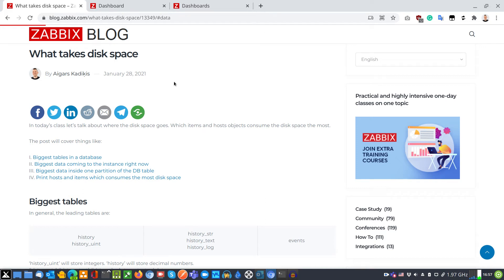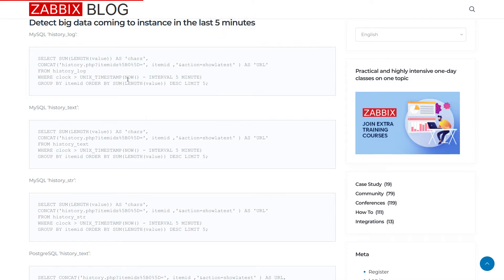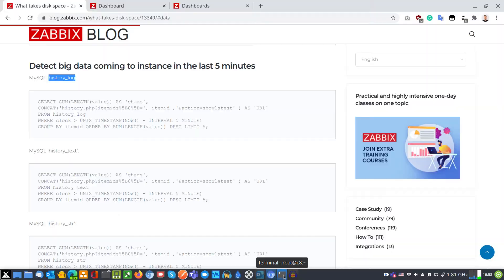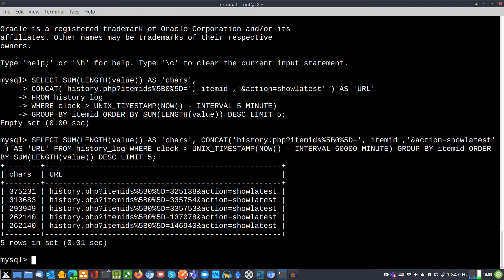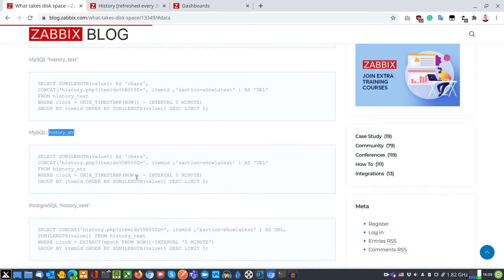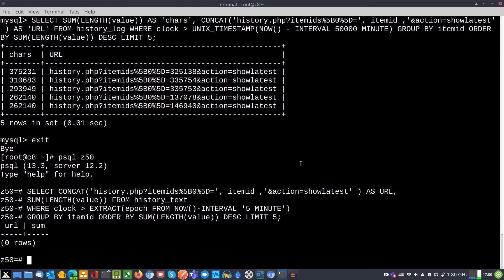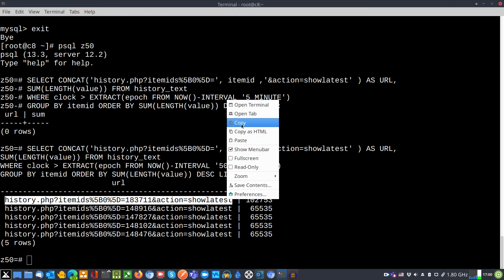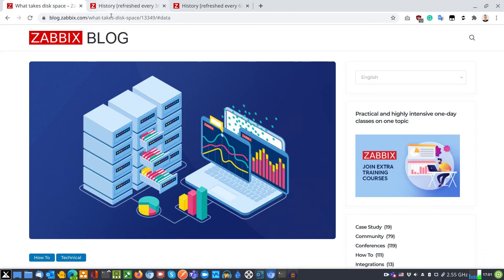What takes disk space in Zabbix